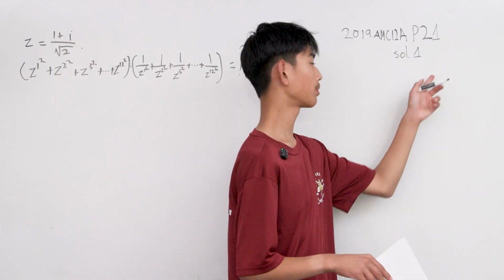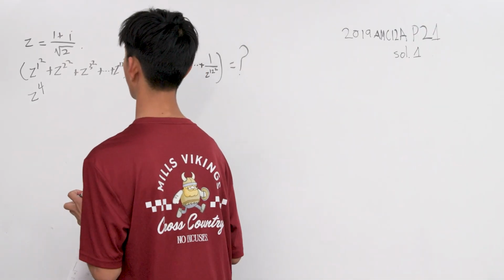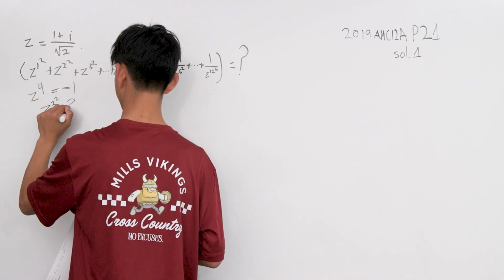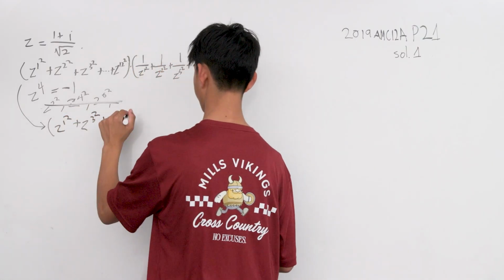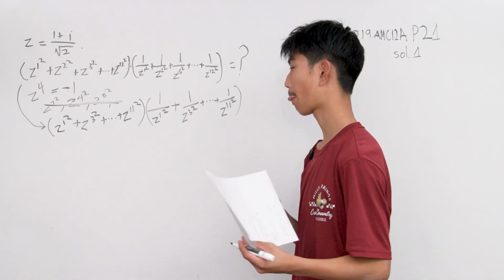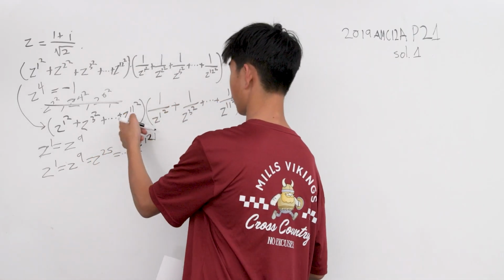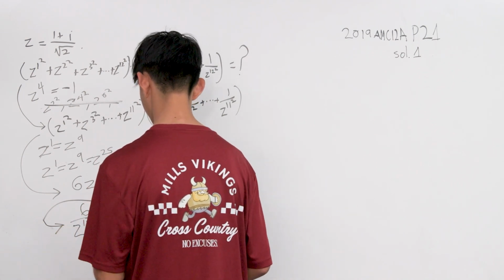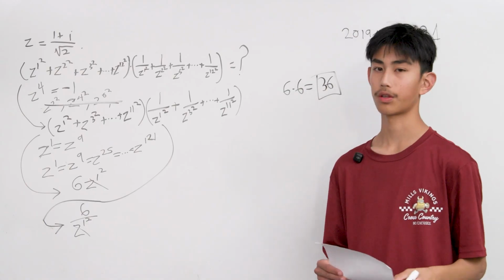2019AMC12A P21 SOL1--Complex/Roots of Unity